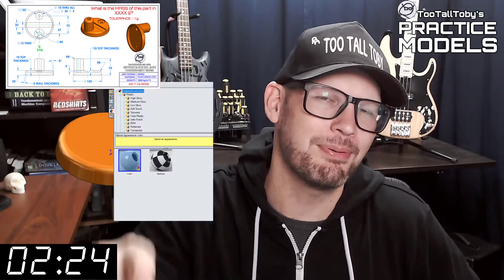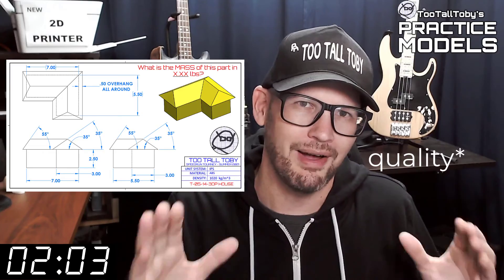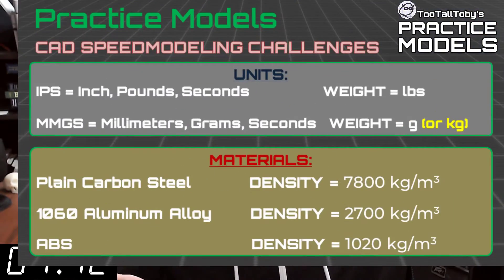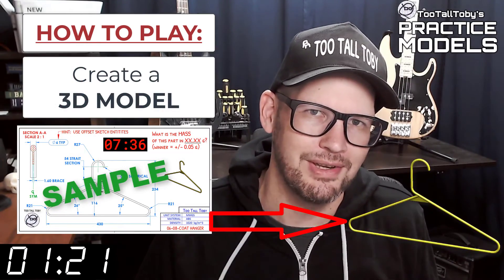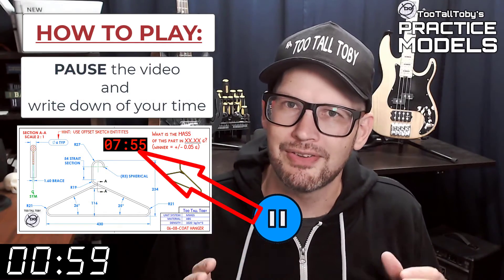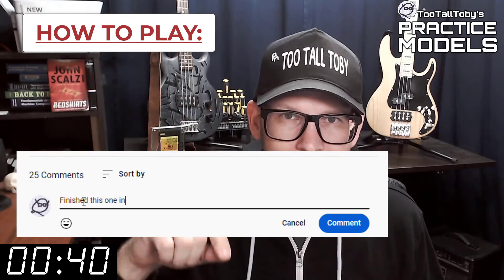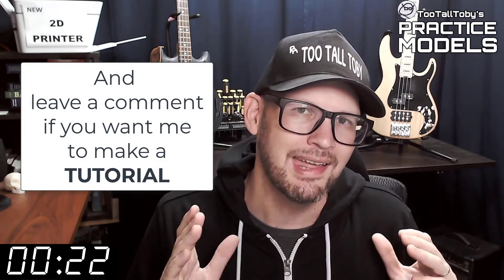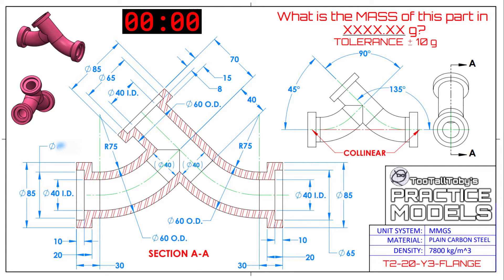BLURRED C'Bore dimension = DIA 65mm - CAD Modeling Challenge - SWEEP - T2-20-Y3-FLANGE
The missing/blurred  diameter = 65mm  - sorry, there was a mistake on the print - Toby

Drawing T2-20-Y3-FLANGE - PRACTICE MODELS
0:00 - INTRO
2:35 - CHALLENGE BEGINS
18:06 - ANSWER REVEALED